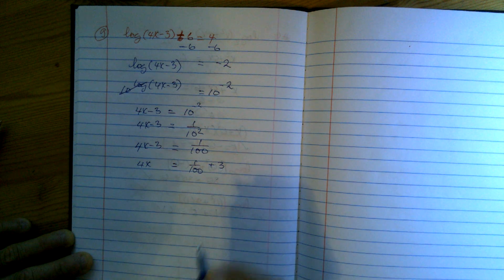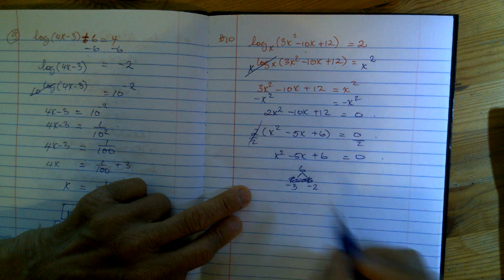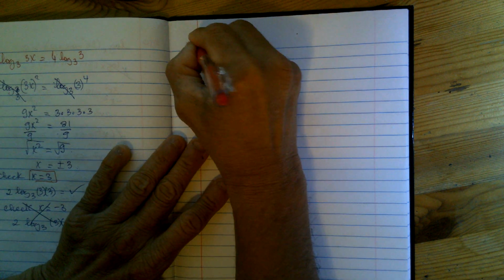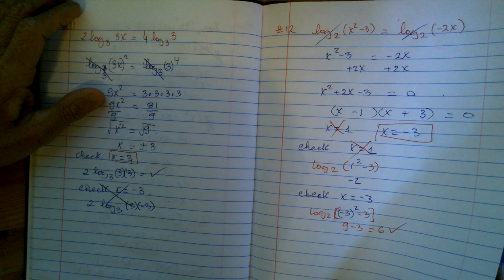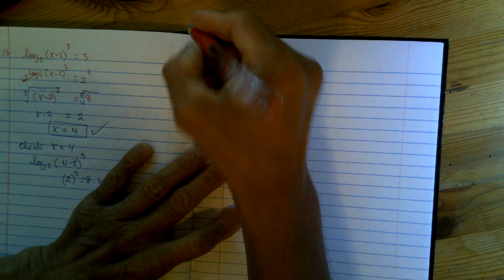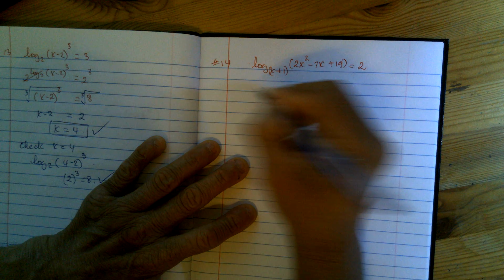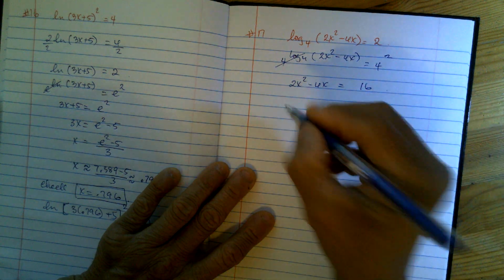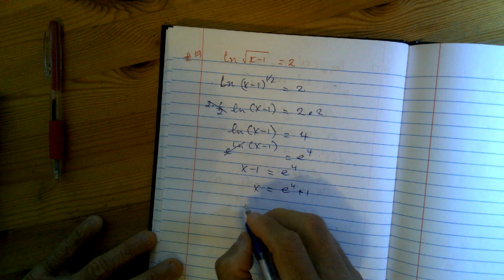How to solve Log Equation